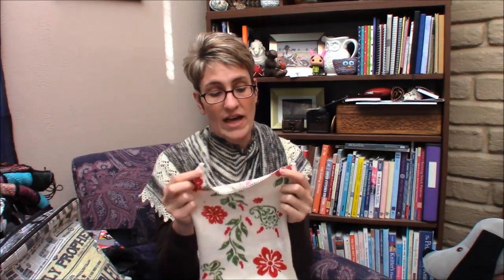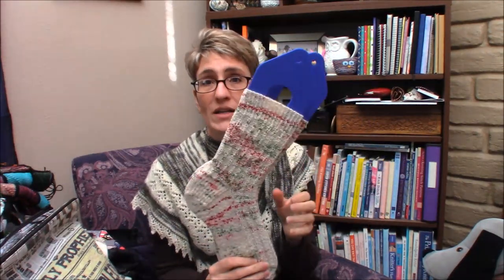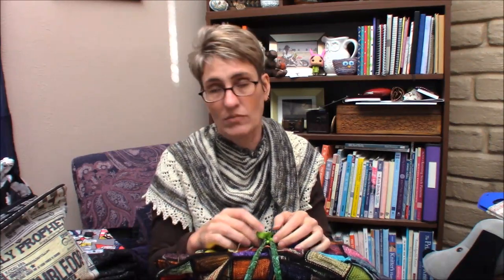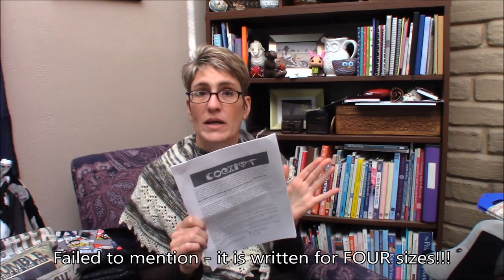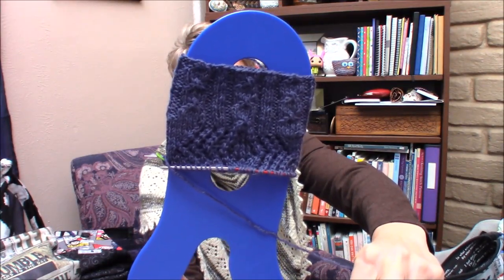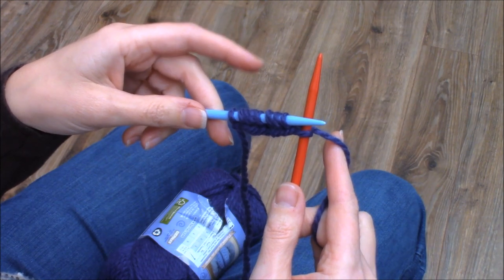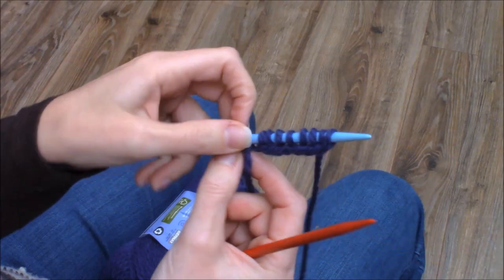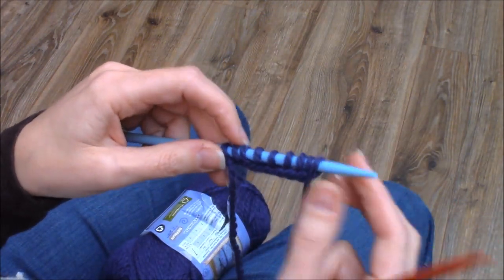Knit Up and Dye Episode 50 - Knit Mania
I'm a knitting fool - two pairs of socks, a fingering weight sweater and and fingering weight blanket are on the needles! I demonstrate the Chinese Waitress cast on - if you are looking for a super stretchy short tail cast on, this one is for you.